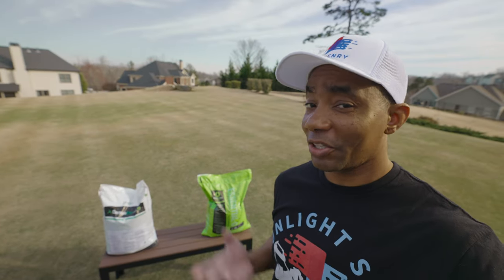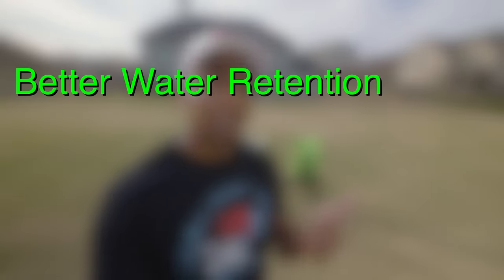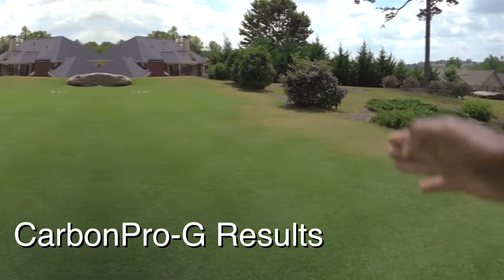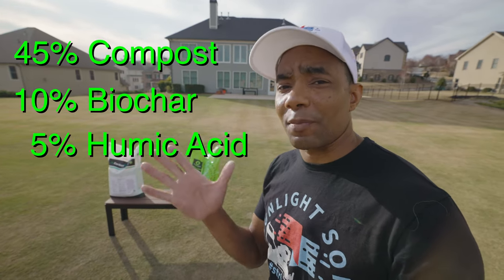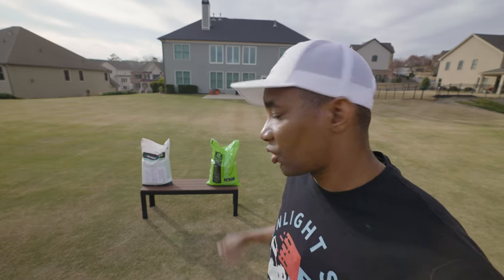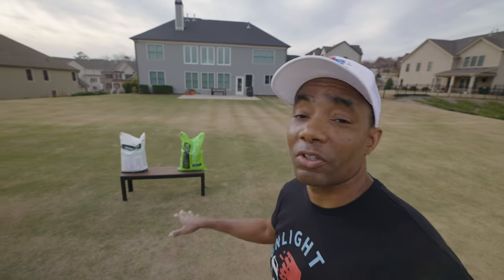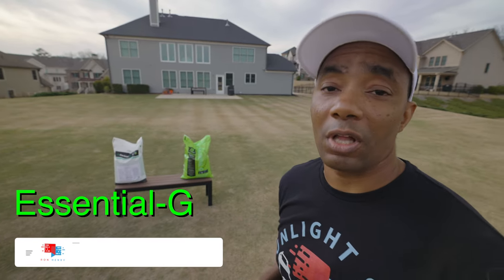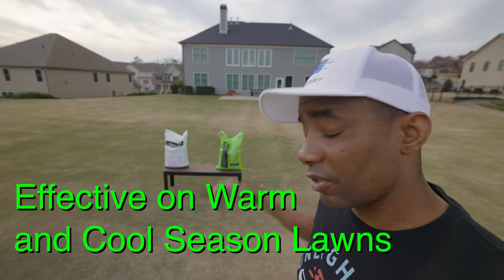CarbonPro-G vs Essential-G - Granular Carbon Comparison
I compare Mirimichi Green's CarbonPro-G and Essential-G. Both are excellent granular carbon options. Learn about the pros and cons of each, application rates, and tips for getting the best possible result.

Additional spreader settings are in the product description on the Golf Course Lawn Store.

Video Contents ---
00:00 Introduction
0:31 Granular Carbon Benefits
0:47 CarbonPro-G Ingredients
1:05 CarbonPro-G Results
1:18 CarbonPro-G Application Rates
1:22 Essential-G Ingredients
2:10 Essential-G Application Rates
2:15 Spreader Settings for Earthway
2:39 How to Choose Between Products
3:19 Application Frequency